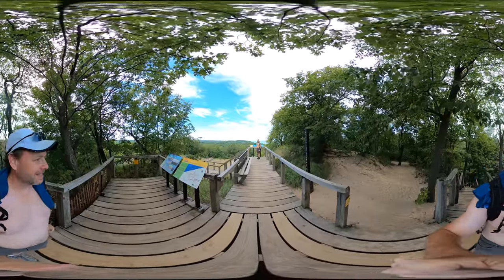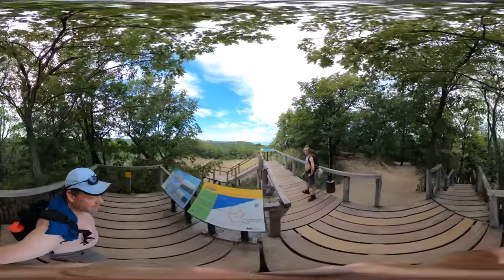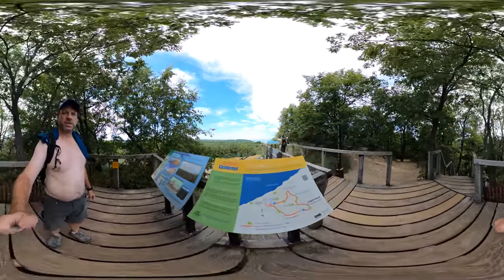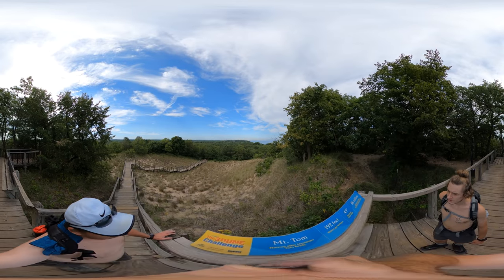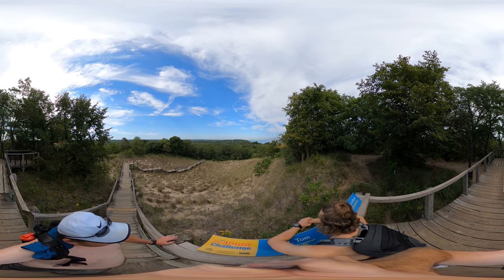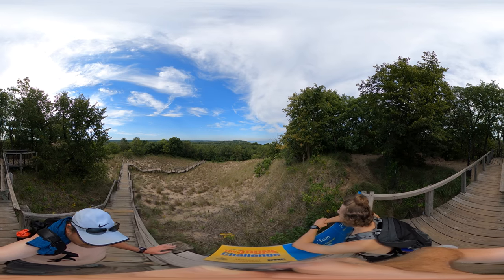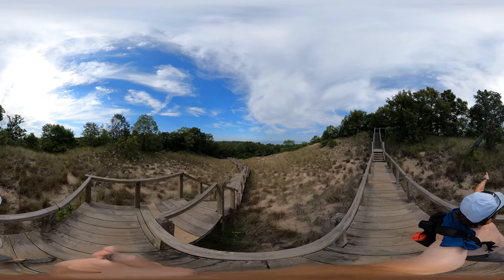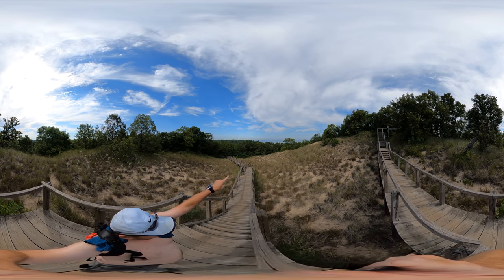Indiana Dunes State Park - 3 Dune Challenge - Mt Tom (360 VR Video)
Explore the breathtaking views of Mount Tom, the third dune in the challenging Three Dune Challenge. Join us as we ascend 192 feet above Lake Michigan and witness the stunning glacial changes in the morning light. Experience a 360-degree panoramic view, from the Chicago skyline to Michigan City. Don't miss this epic outdoor adventure!

Mt.Tom is very impressive. Take a look around and visualize the lake at the height of this dune.

Timestamps:
00:00 Welcome to Mount Tom - Exploring the Third Dune
00:30 Spectacular Views of Lake Michigan
01:00 Taking in the Glacial Changes
01:30 Enjoying the Sunrise and Skyline of Chicago
02:00 Panoramic 360 View from the Top of Mount Tom
03:00 Marveling at the Tall Structures in the Distance
04:00 Scenic Views Towards Michigan City

Indiana Dunes State Park, Indiana
More Indiana Dunes State Park, Indiana